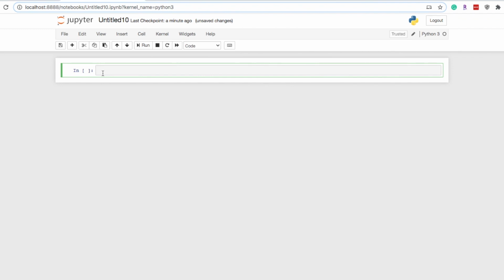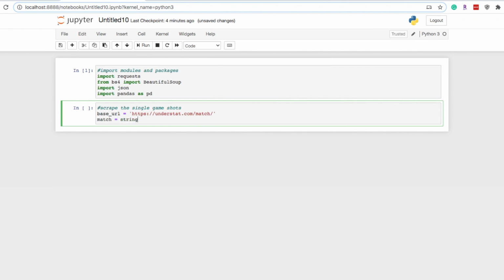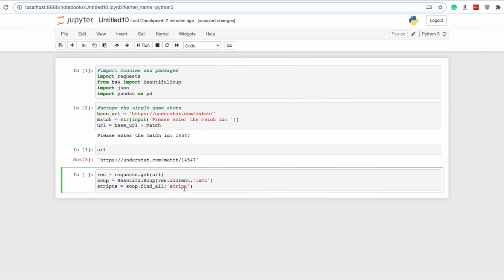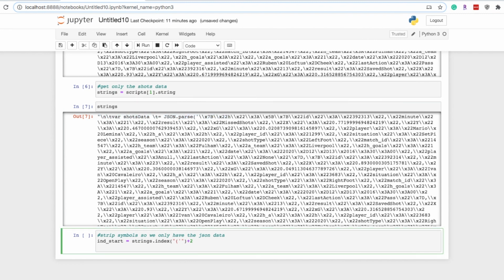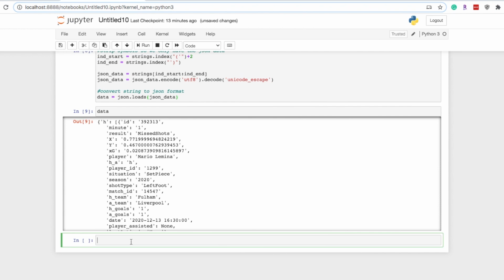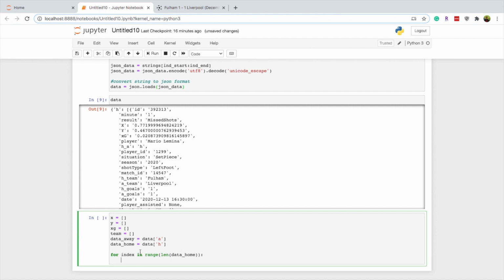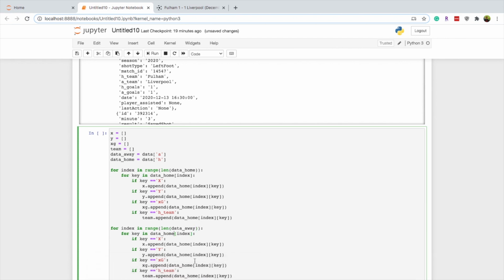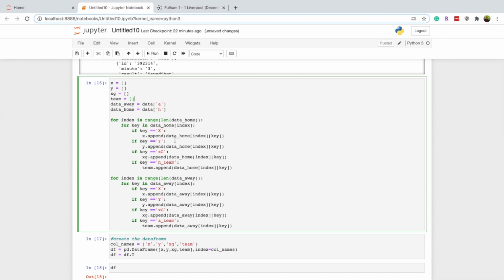How to scrape Understat for football data in Python with requests and BeautifulSoup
Free data never felt so good! Scrape understat.com and get access to event data to take your visualizations and analysis further.

My workshop on getting free sports data by building your own web scraping pipeline

My favorite books for learning python and data visualization:
(Python Crash Course)
(Data Visualization by Andy Kirk)